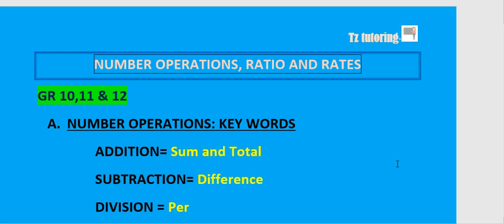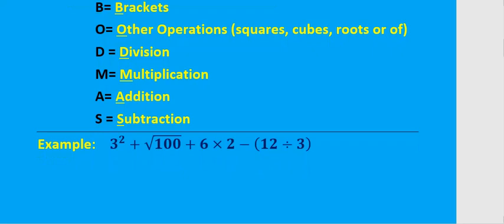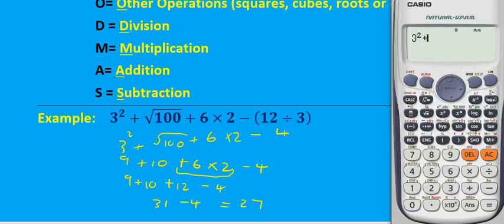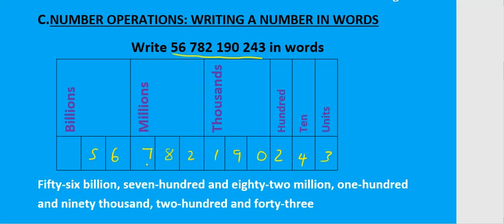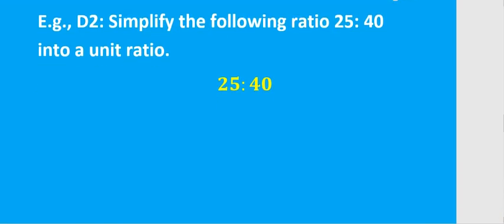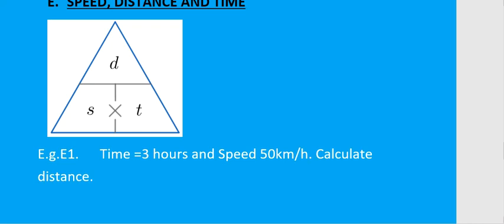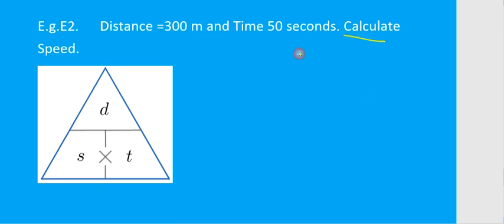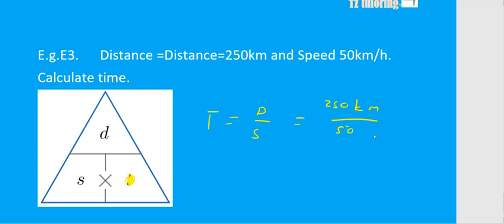Grade 10-12 Mathematical literacy (P1 & P2): Number operations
Also suitable for Mathematical literacy (10-12)

1. Key words
2. Bodmas
3. Ratios
4. Speed distance and time